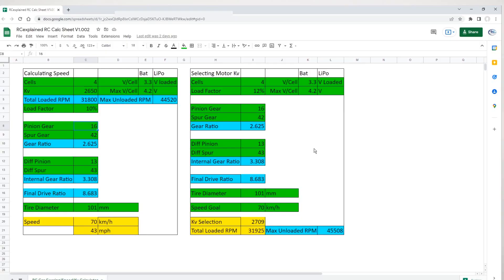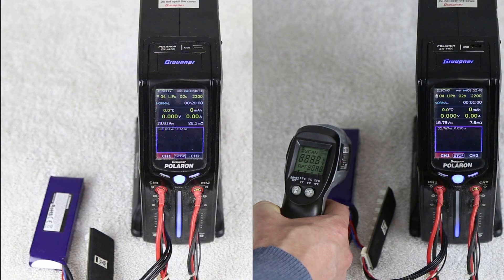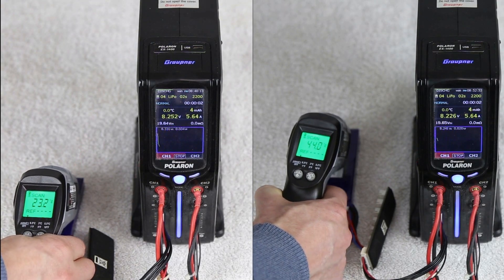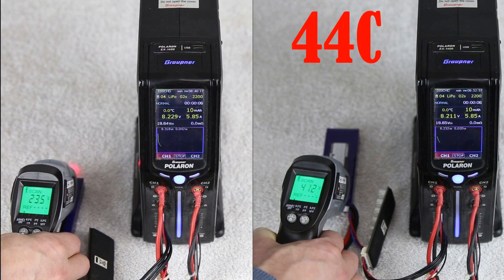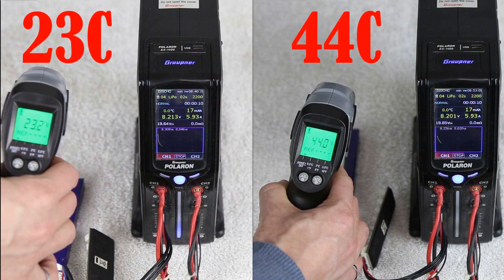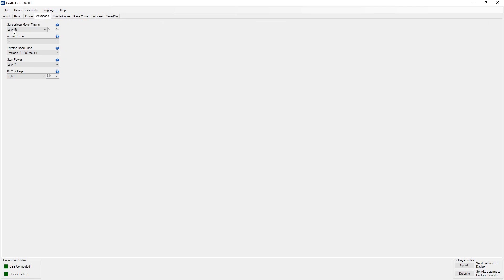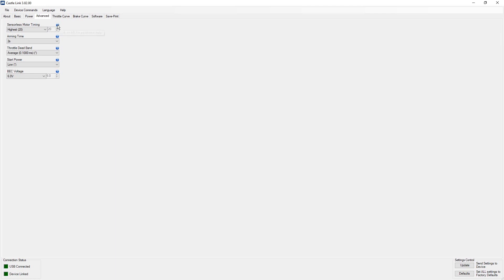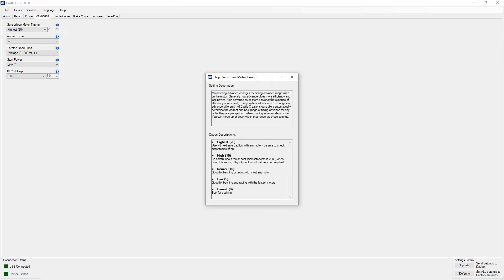How to Increase the Top Speed of an RC Car for Free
It's not easy to get anything Free in life. But it is possible to increase the top speed of our RC Car's without the need to dump more money in to them! We cover 3 ways to do this!

If you are viewing this link well after the video is posted, chances are there is a new spread sheet available on the first of the current month. (old links won't work)